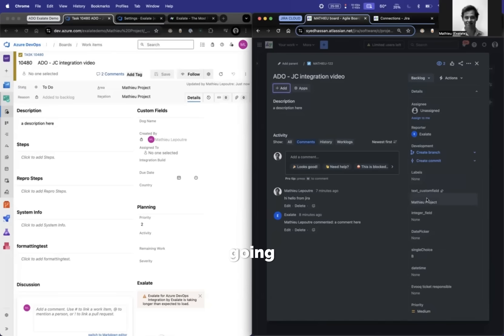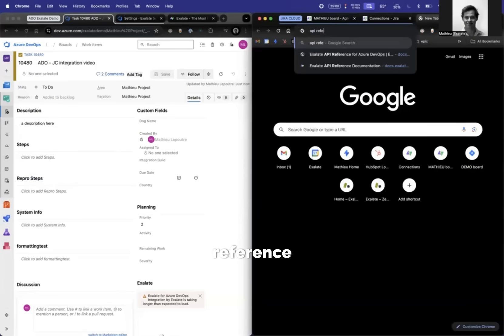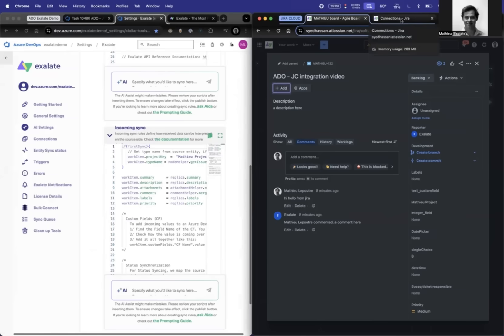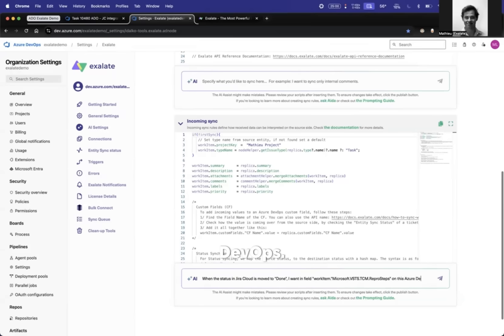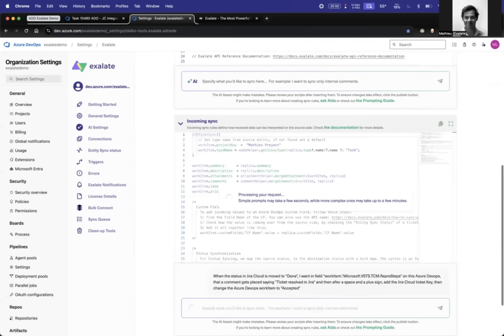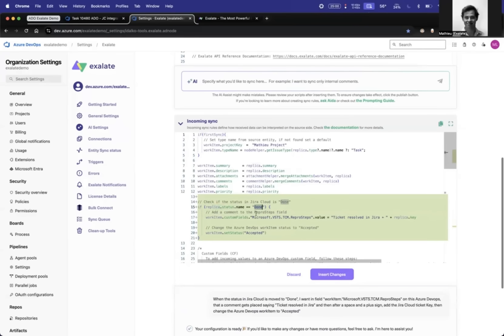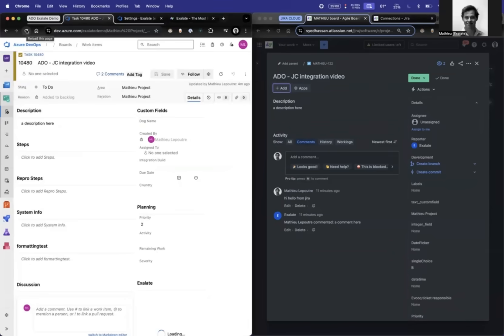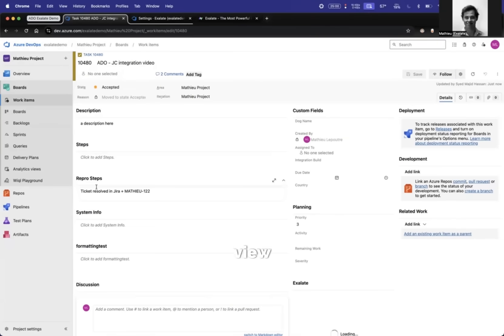Update Azure DevOps Work Item Repro Steps and Status When Jira Issue Status is Resolved: AI Assist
In this video, see how Exalate's AI Assist helps bridge the gap between Jira Cloud and Azure DevOps—without writing a single line of code.

👉 Here’s what happens automatically when a Jira issue is moved to Done:

▸ A comment is added to the Repro Steps in Azure DevOps: "Ticket resolved in Jira" (followed by a space, a "+" sign, and the Jira ticket key)

▸ The Azure DevOps work item status is updated to Accepted

No manual updates. No confusion. Just seamless, smart integration.

💡 Powered by AI Assist’s dynamic sync rule generation.